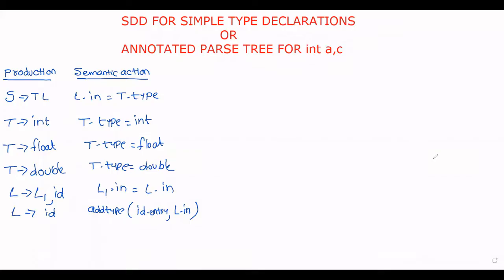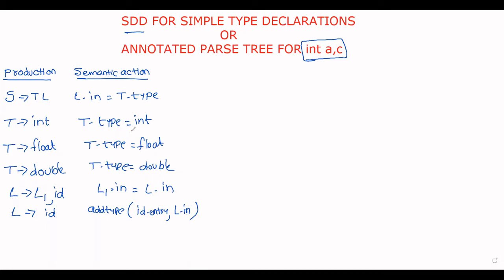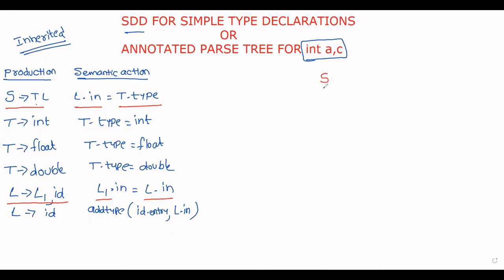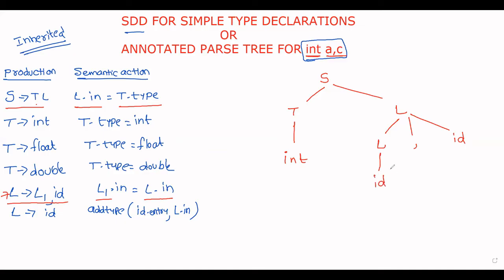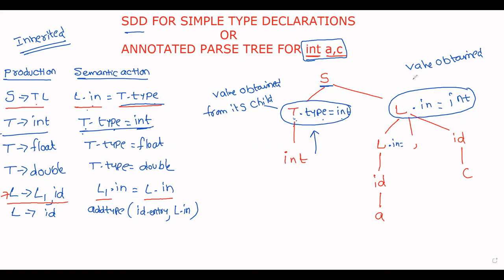30. ANNOTATED PARSE TREE || SDD FOR SIMPLE TYPE DECLARATION || int a,c || EXAMPLE-3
In this video we discussed the construction of Annotated Parse tree for int a,c

Compiler Design

C - Programming